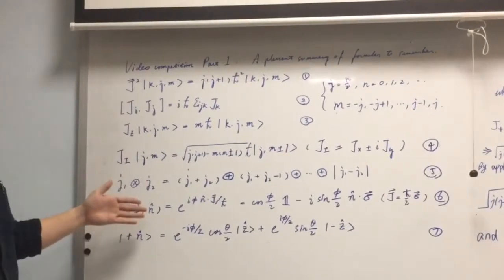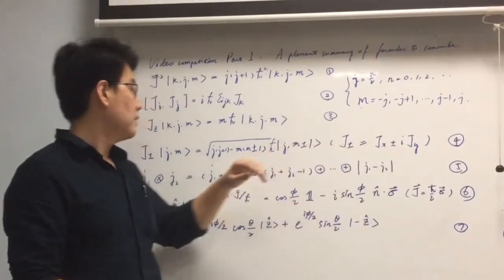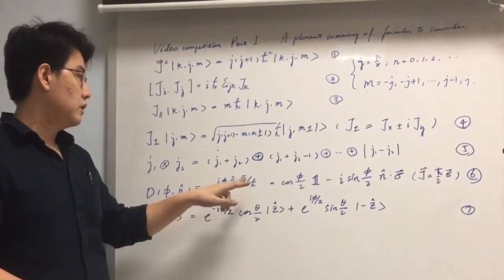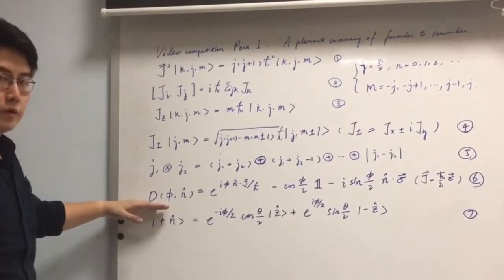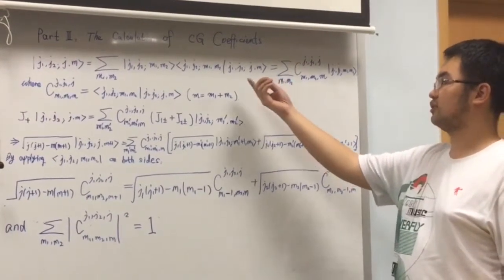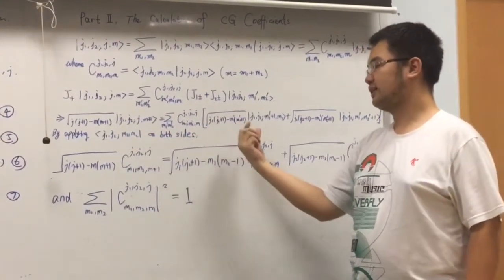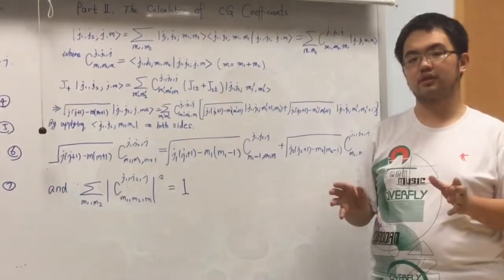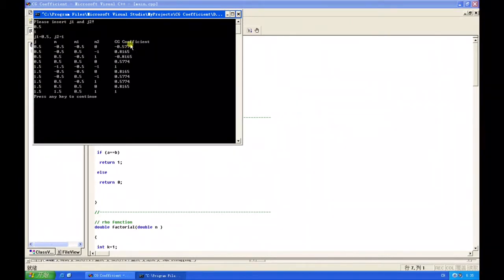Formula summary for Angular Momentum and Calculation of CG Coefficients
Video for PC3130 ( Quantum Mechanics II @ NUS) by Zheng Zhiwu and Bai jie